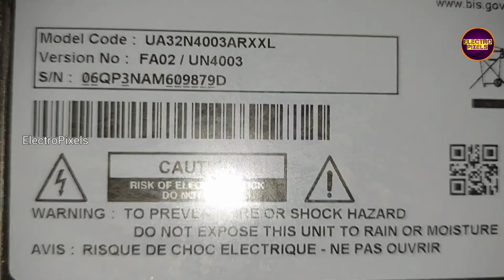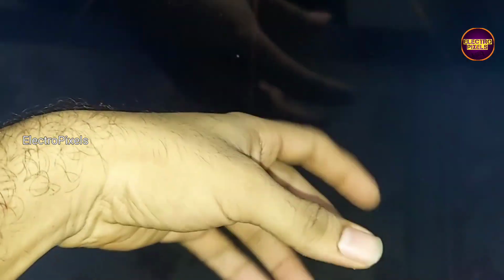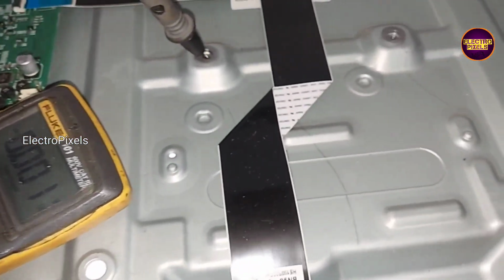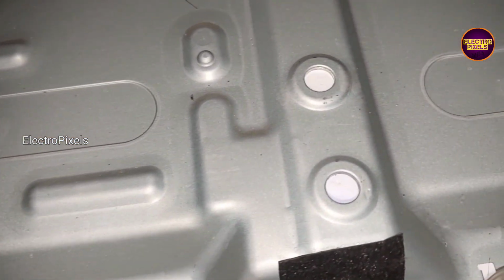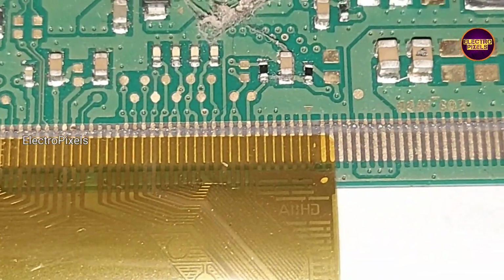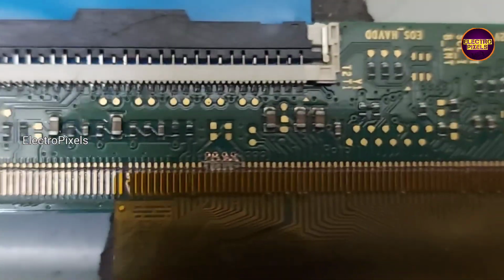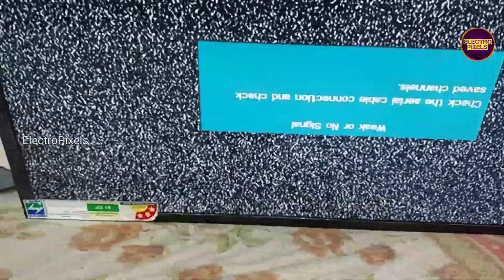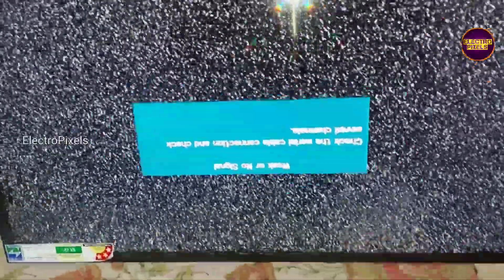Panel Short Removal in Samsung Led Tv with SM4186 Dc to Dc Ic|Fault Blank display |No vgh,vgl, avdd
Hello friends today in this video, I will show you how to repair 32 inch led tv with blank screen Backlight is ok.
Samsung UA32N4300AR

 In this video The modification process is explained in details.Our video is in English language so every body can understand easily.
SM4186 IC Without Tcon Processor Blank display -Solution.